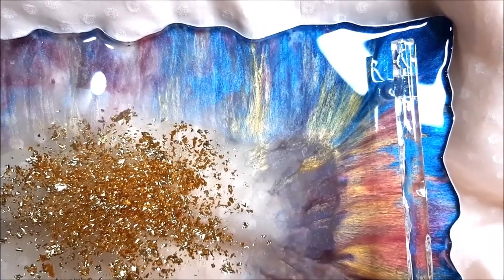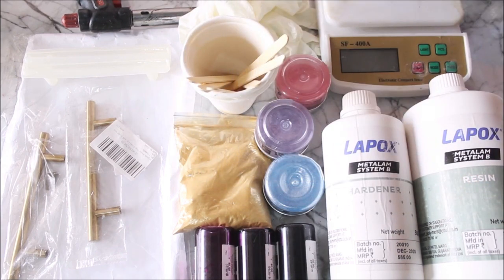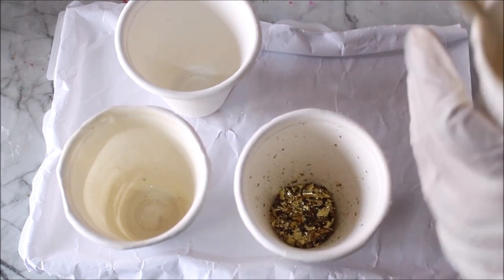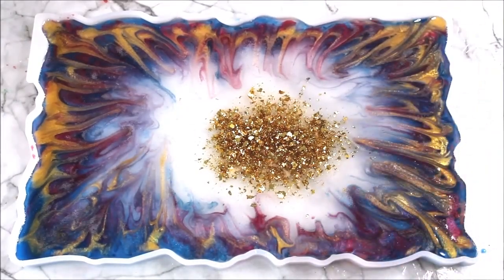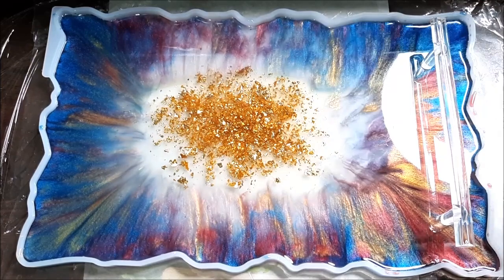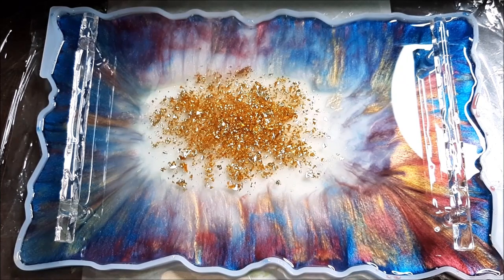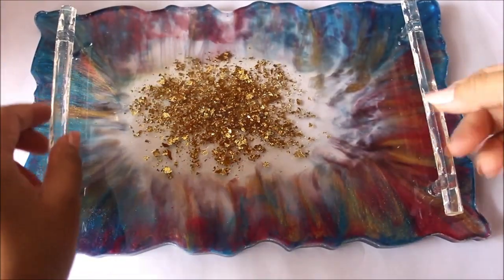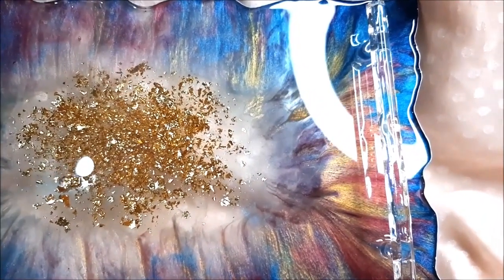RESIN TRAY TUTORIAL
RESIN ART: RESIN ART is a newly discovered Fluid art, which is created using a mixture of clear Resin (which is. ) and Hardener, in combining with resin pigment, Powdered pigments, glitters, stones/crystals, and other decorative elements. Different Brands of resin, May have different Mixing Ratios according to weight or volume. Resin can be used in many ways on many different surfaces. once fully cured, It gives a glass finishing look. When carefully poured layer on layer with a combination of paint, it creates a 3D effect. It can also be used as a sealer for Fluid Art, Clay Art, and much more...
The quantity of resin for a 12" * 9" tray is 3 times 150g, i.e. 3*150g=450gm
Materials list:
1) 1000ml Resin + 500ml Hardener Rs. 1100
2) Metallic Flakes, Rs 500 fr a pack of 6 colors
3) Resin pigments, Rs. 125 each, 25gms
4) Resin Tray Mold 650 rs, 12" * 9"
and more Crushes Glass Granules Metallic
Rs 600 for a pack of 6 colors... 50gms each